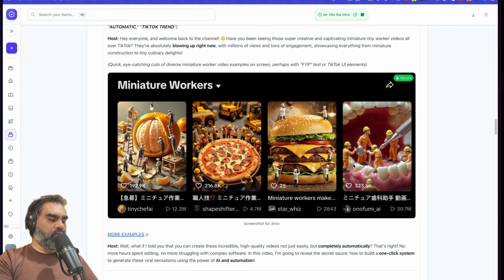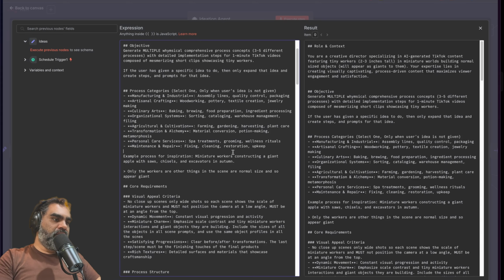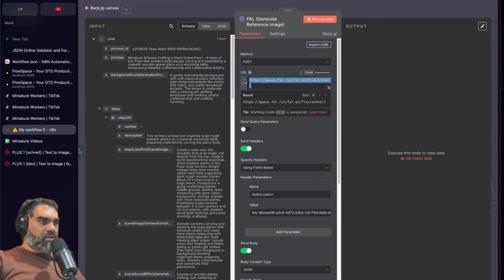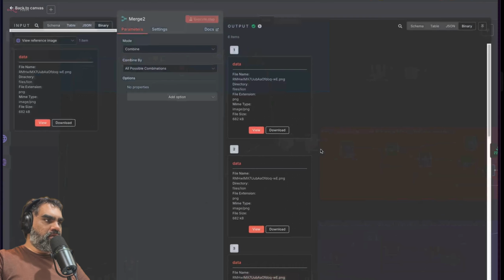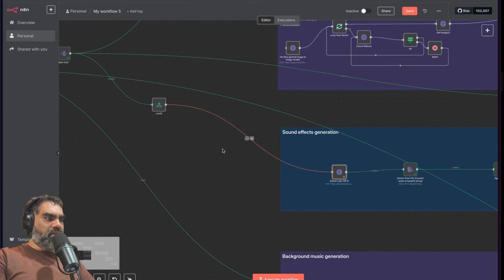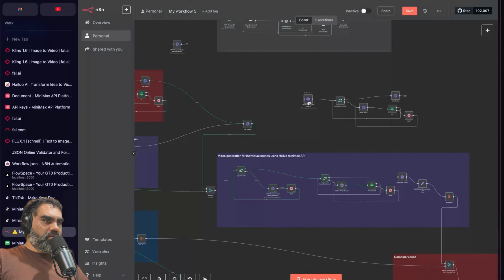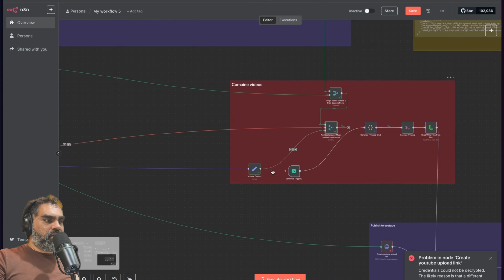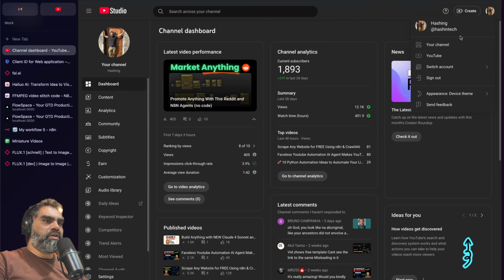AI Creates VIRAL YouTube Shorts FOR YOU! (n8n Workflow Exposed)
$27 today! (Access to all templates and courses) Learn to build AI agents and get community support.

Leadgen and Cold email outreach with personlisation with website and linked in

2 in 1 Keyword Research and Topic Clustering AI Agent (this template)